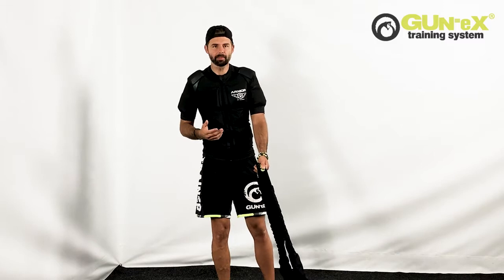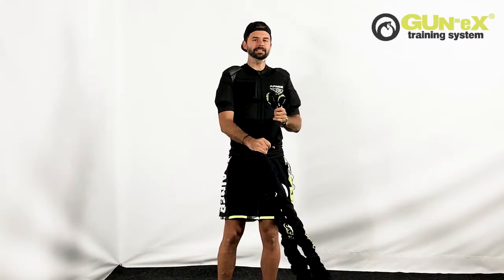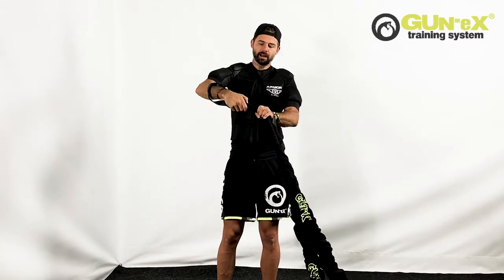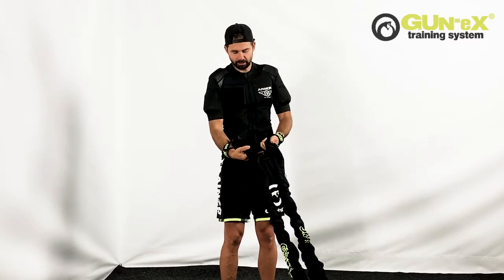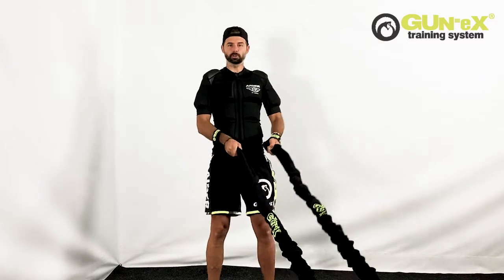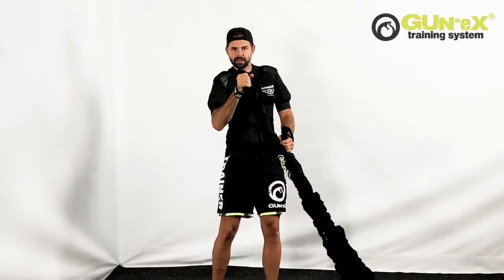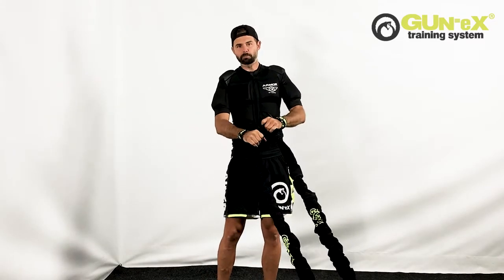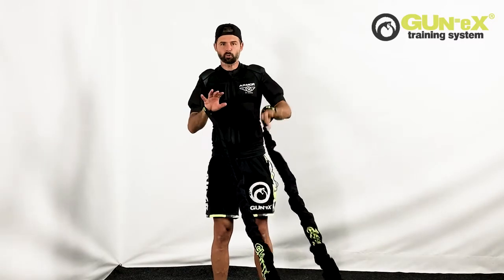GUN-EX® BASICS - 04 - Handling